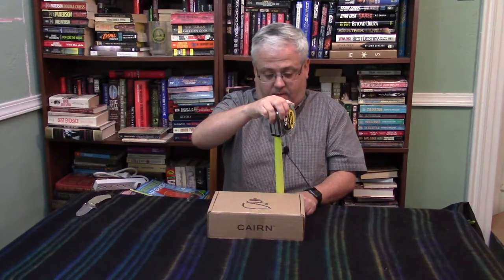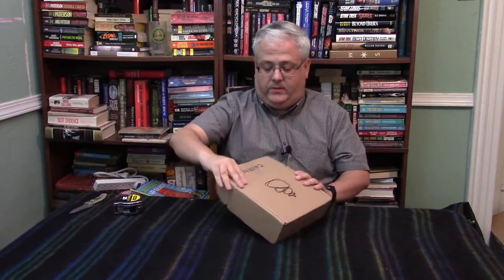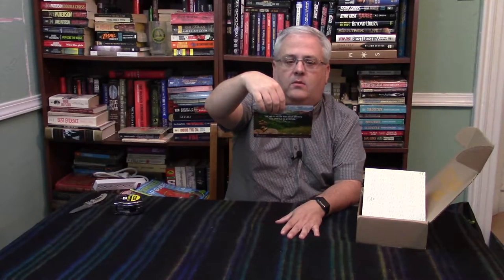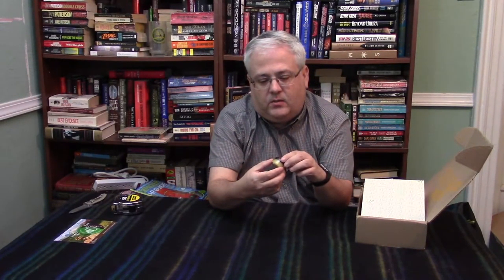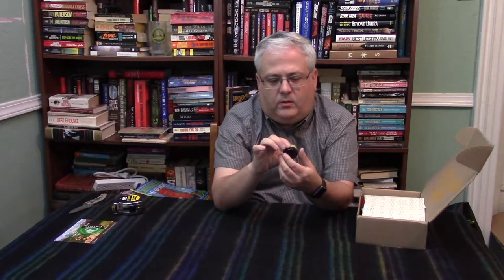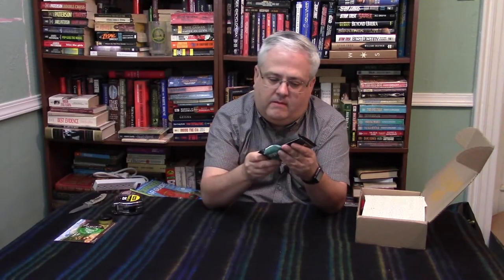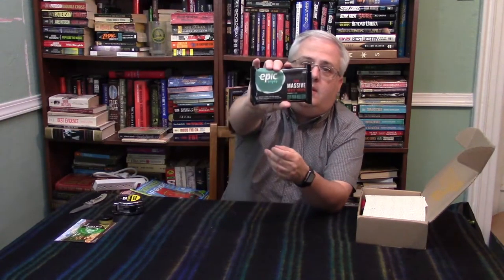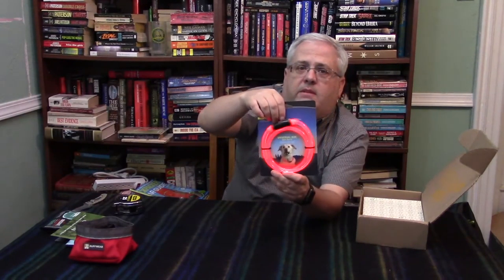October 2016 Cairn Unboxing